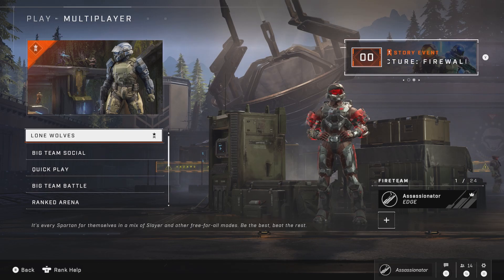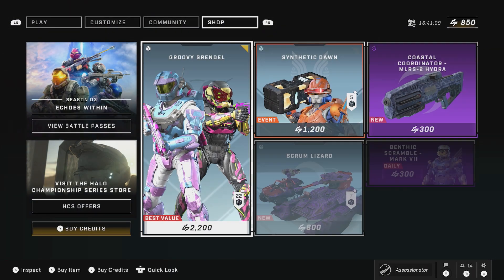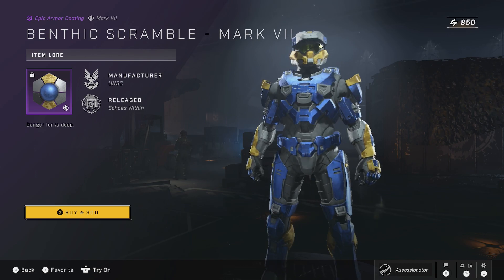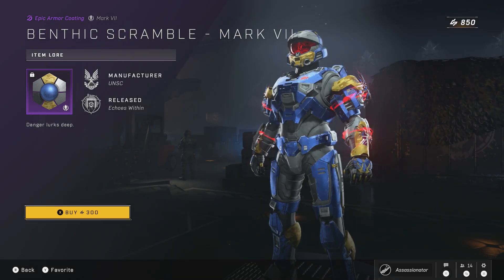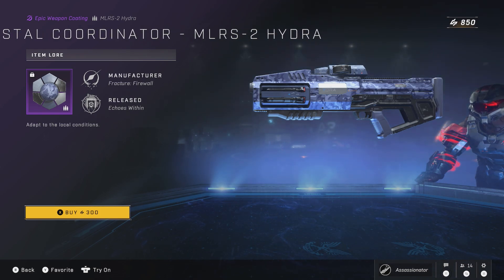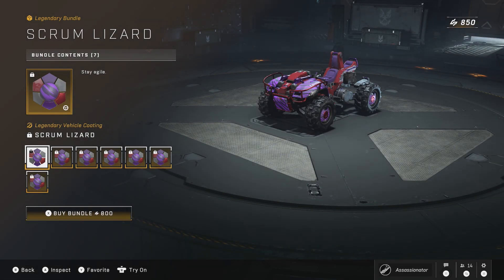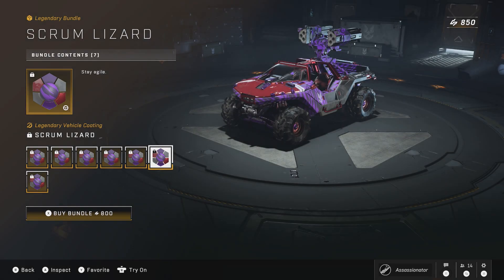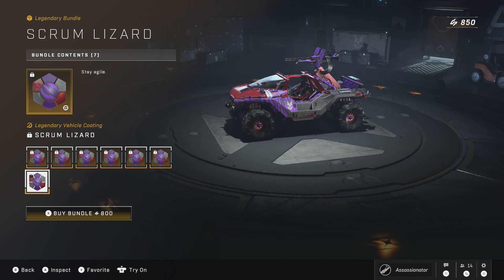Firefall is HERE - Halo Infinite - UPDATE Week 71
Week 71
Weekly Ultimate Challenge Item
Shop Update
Event
Event Pass

CHAPTERS
0:00 - Intro

I play Halo Infinite daily so if you are looking for someone to play with then add me on Xbox
GamerTag: Assassionator